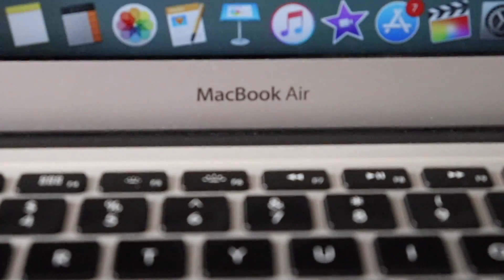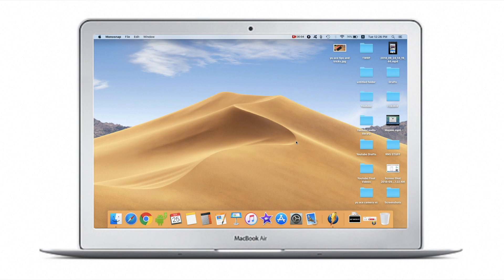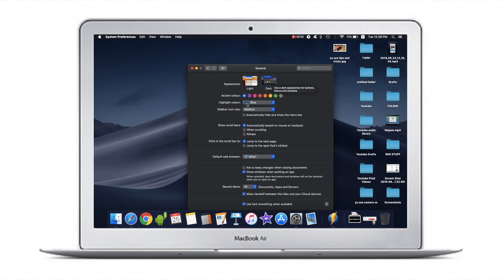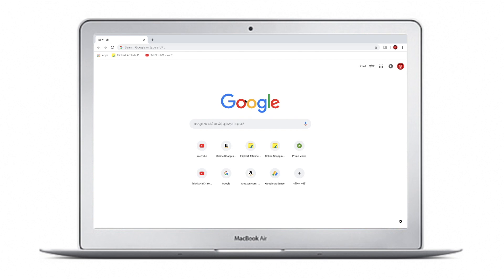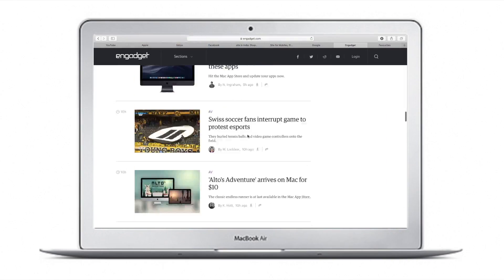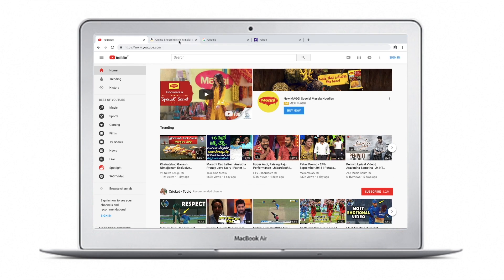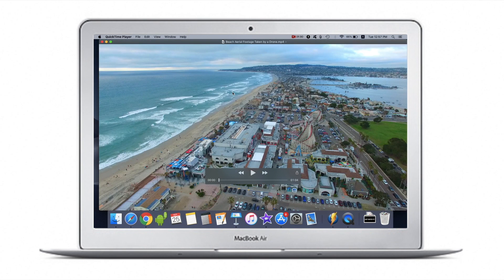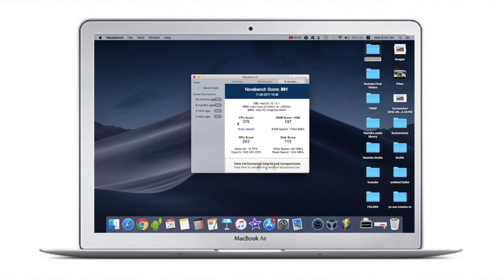macOS MOJAVE on Macbook Air (Mojave 10.14 STABLE) | Should you update?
I'm going to show the macOS Mojave running on macbook air and talk about how it feels and performs rather than talking about a list of features that you probably already know.

I updated my macbook air 2017 to macos mojave and it feels really good. The dark looks really cool and the performance feels as good as ever if not better. I also did mojave benchmark with novabench and compared it with macos high sierra. The numbers also suggest an improvement.

To show you the real life performance of mojave, I opened a lot of apps and did multitasking with a 4K video running so you get a better idea. I hope it gives you an idea about mojave performance on the macbook air.

Now, I didn't really mean to cover mojave features rather I wanted to do mojave performance review so you can decide if you should update to mojave or not. So should you update? I would say yes based on my experience so far with mojave on the macbook air 2017.

Before you update to macOS mojave, make sure to backup everything to be on the safe side. Charge the battery at least to about 80% so it doesn't drain out in the middle.

I hope you found my macos mojave review helpful. :)